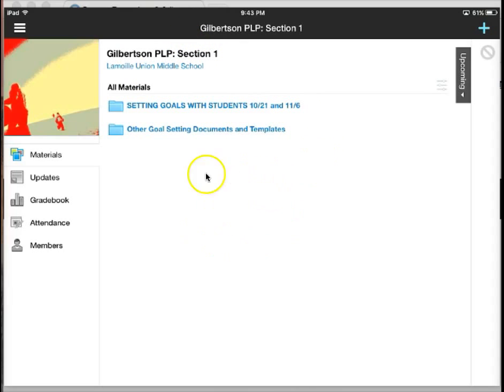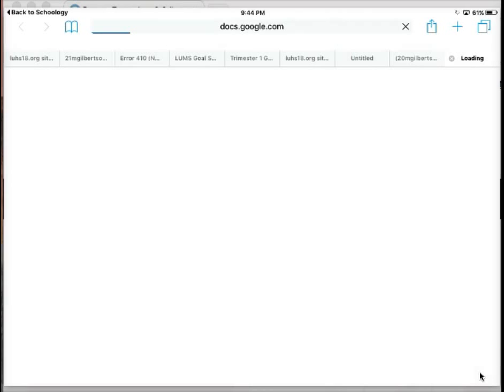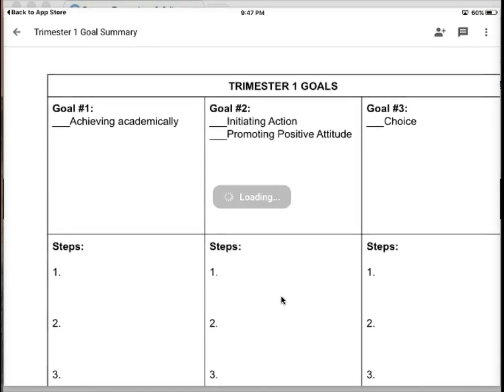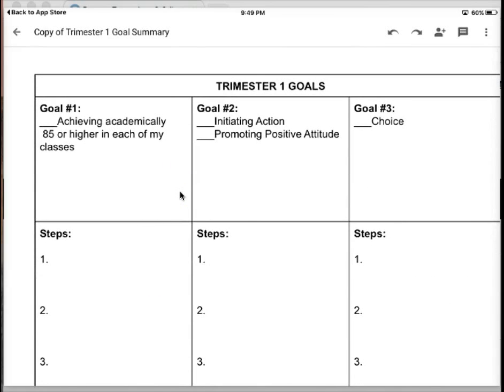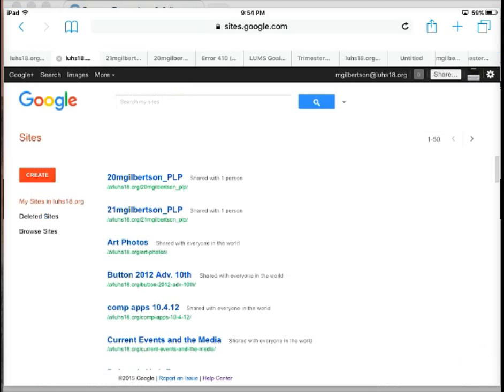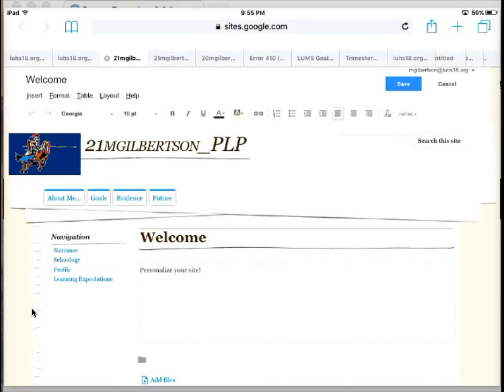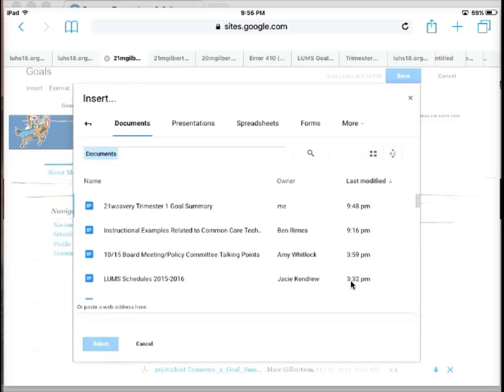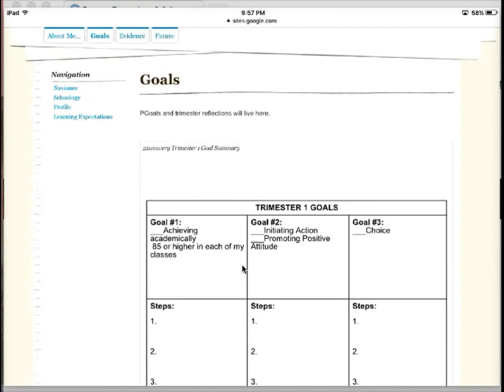Adding a Google Doc to a Google Site